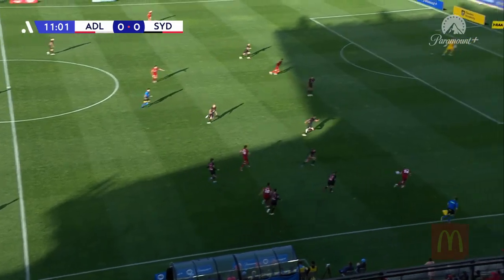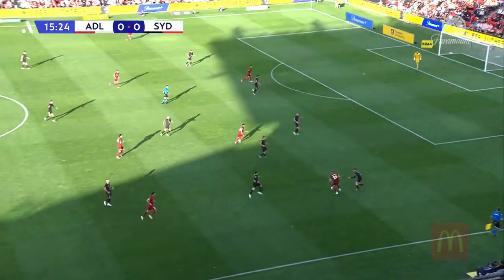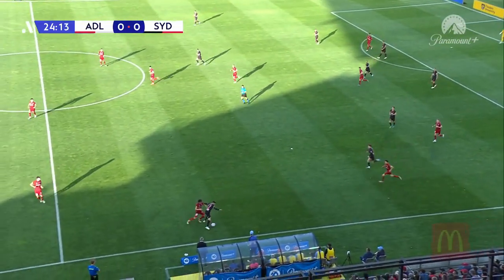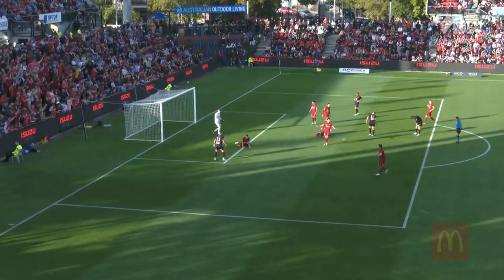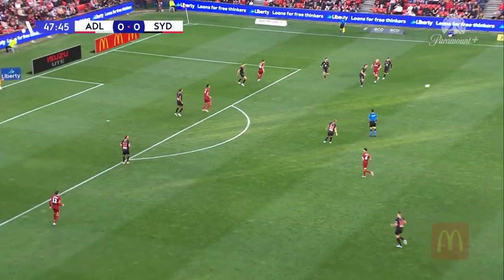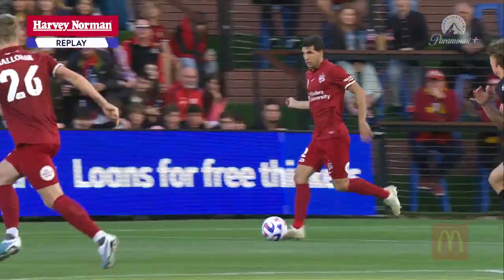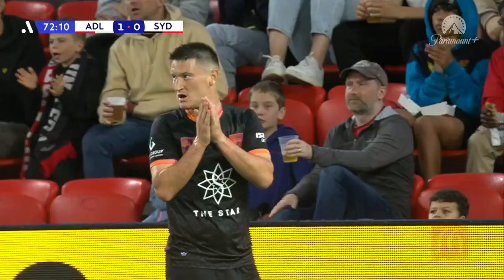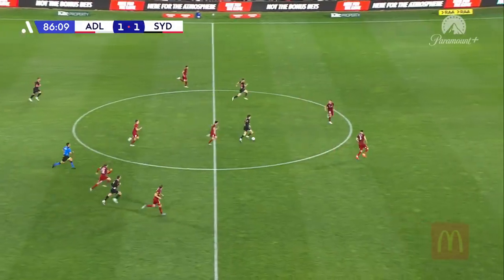Adelaide United v Sydney FC - Macca's® Extended Highlights | Isuzu UTE A-League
Check out the extended highlights as Adelaide United hosted Sydney FC at a sold out Coopers Stadium.